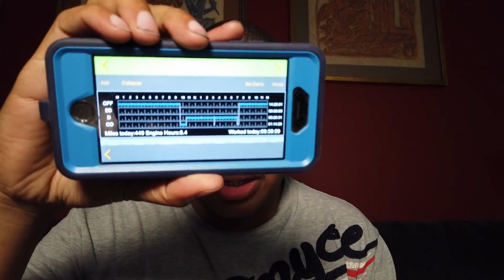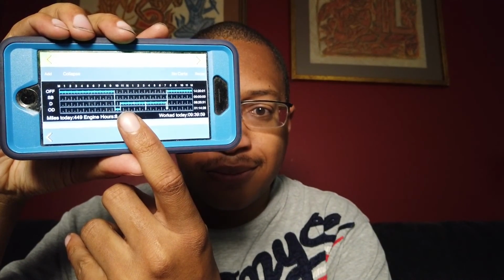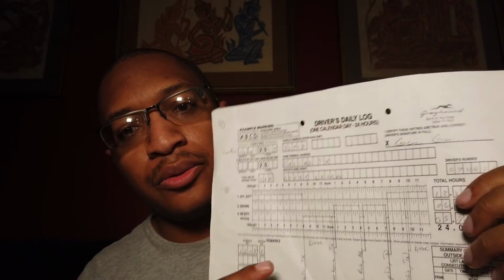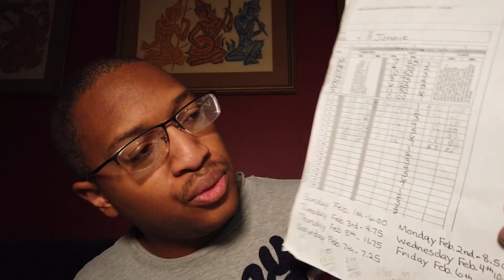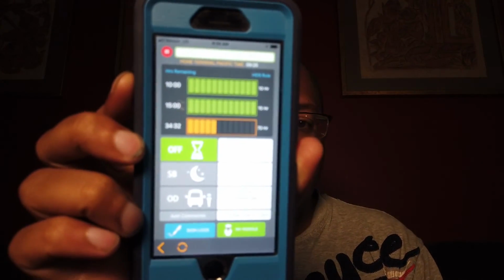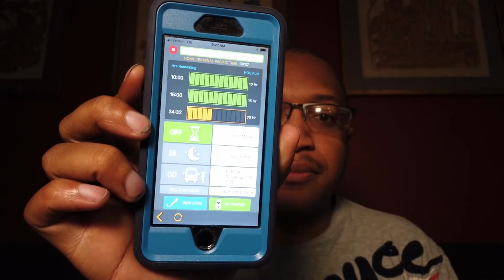Driver Logs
A breakdown of how we do logs at my company